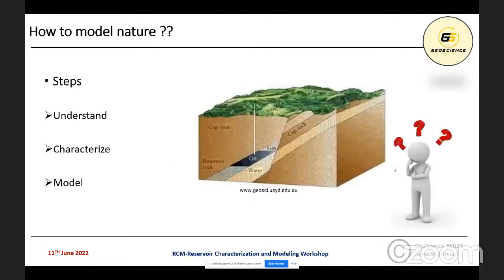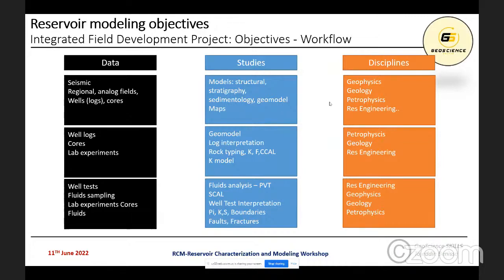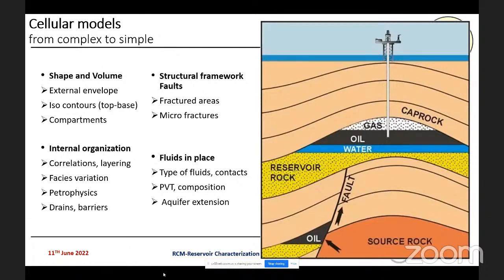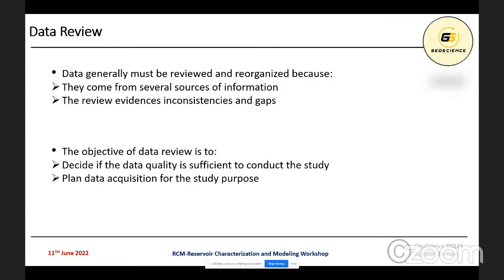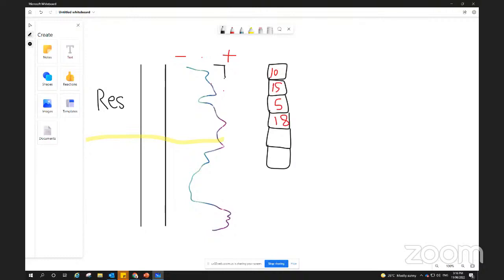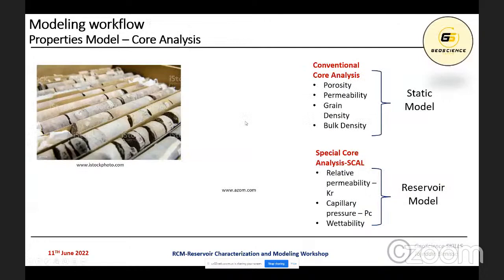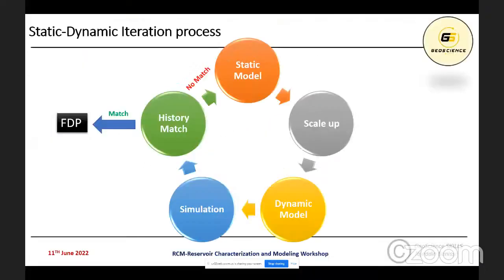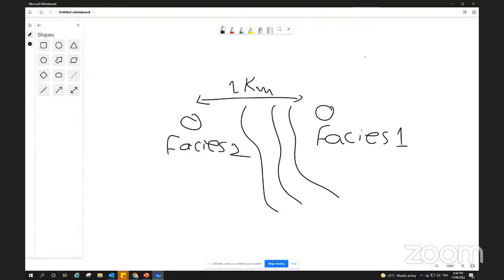RCM-Reservoir Characterization and Modeling - 1 Day Workshop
The workshop outlines:
1- Static data integration and modeling
2- Reservoir Characterization Workflow
3- Conceptual Model, what is it?
4- Static Modeling Workflow 5- Static - Dynamic Iteration Process